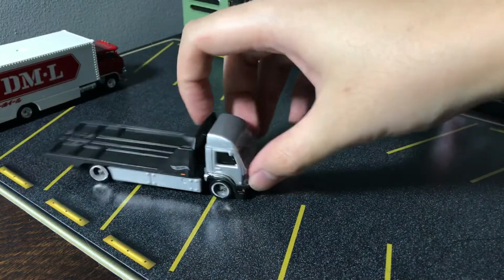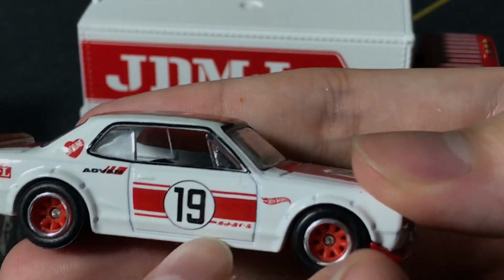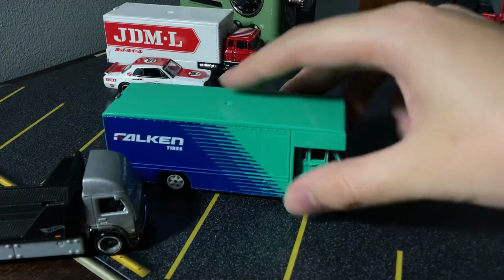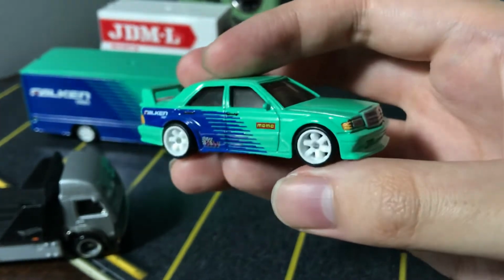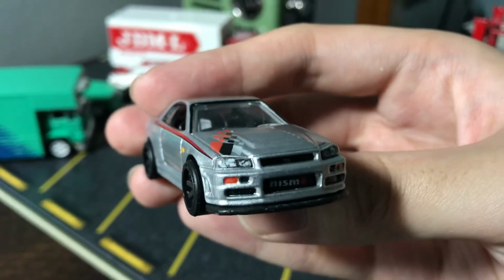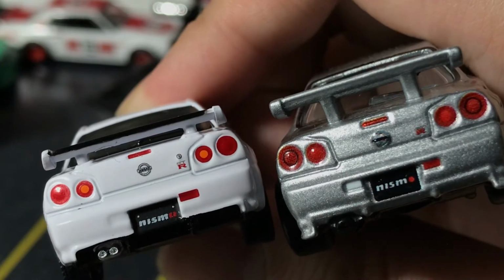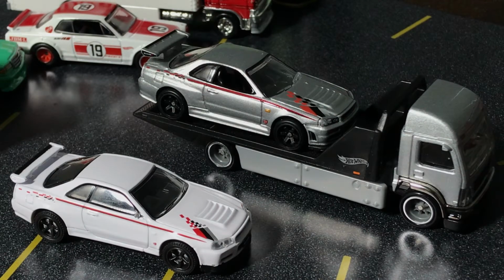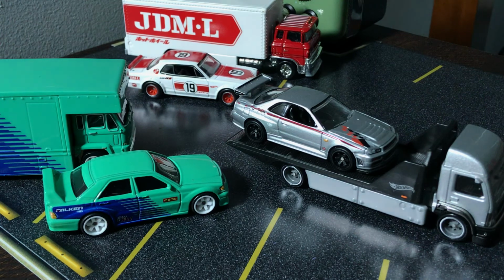A few team transport sets